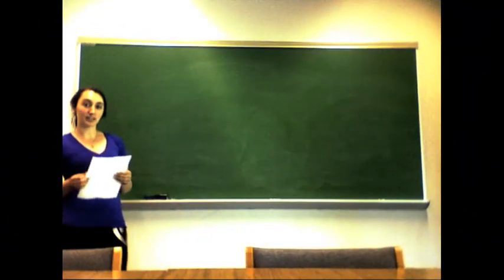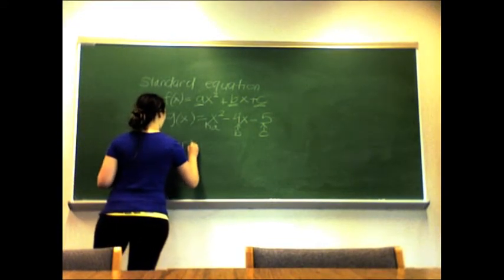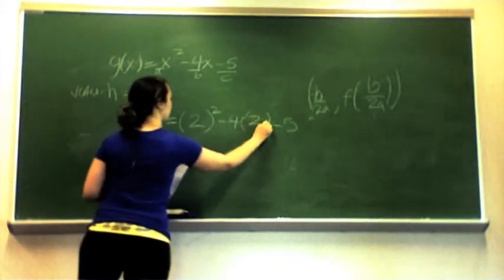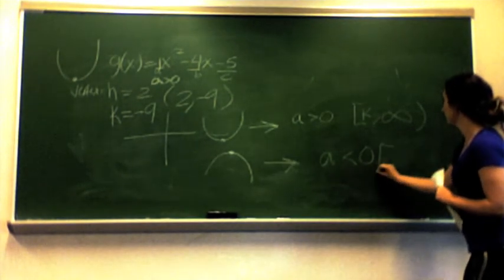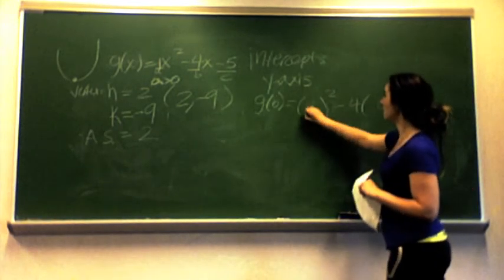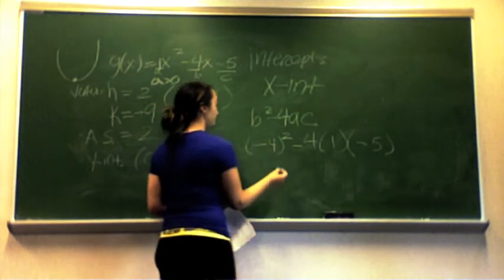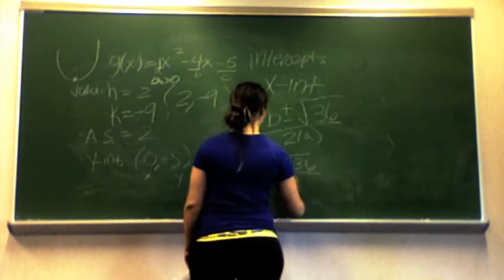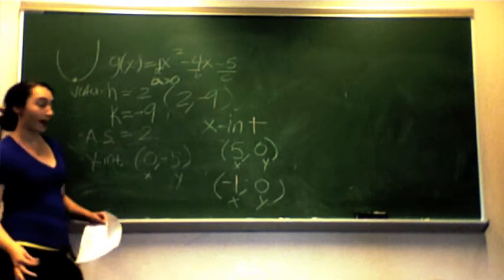How to sketch the graph of a parabola using vertex and intercepts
Sketch the graph of f(x)=x^2-4x-5. You must find the vertex, axis of symmetry, and all intercepts.

*The axis of symmetry is x=2, not 2.